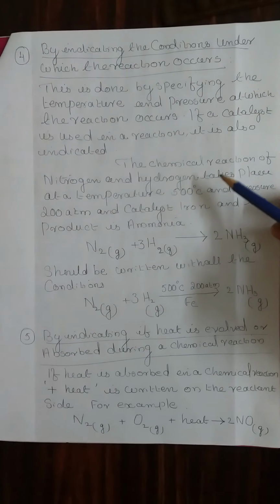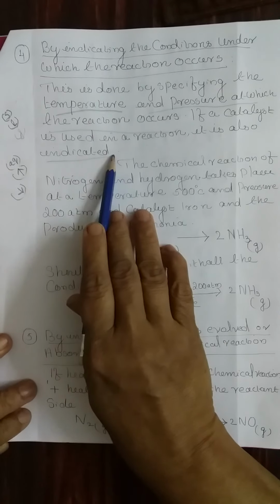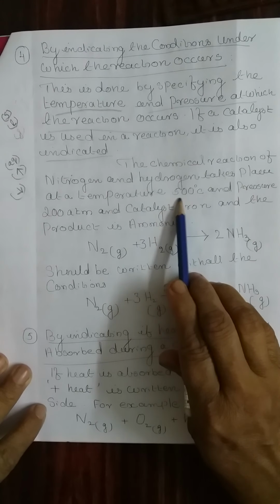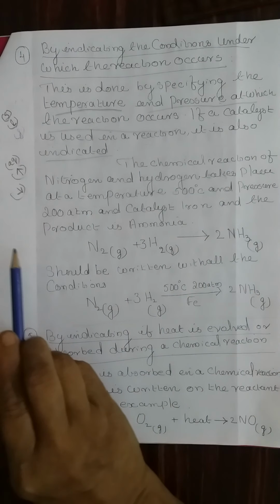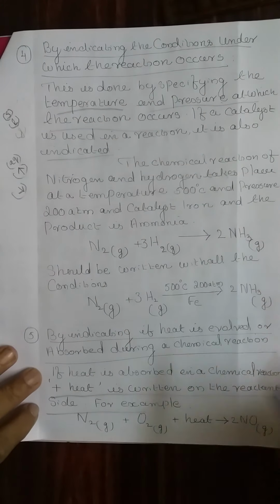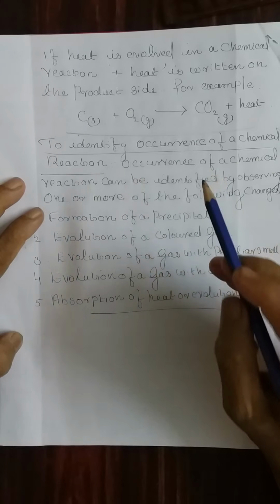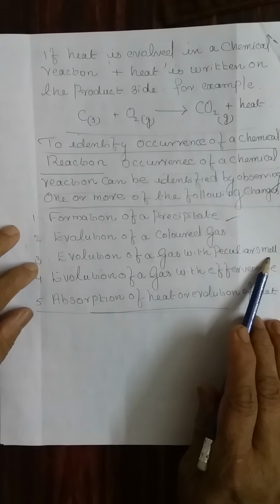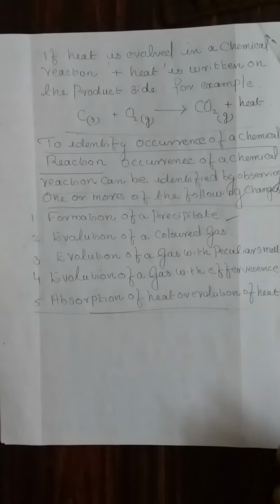Chemistry 7th Std chapter 5 Language of chemistry part 10l